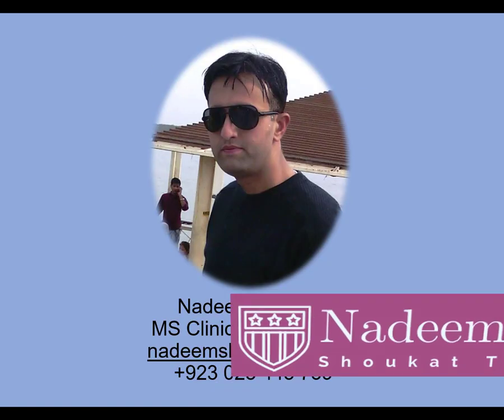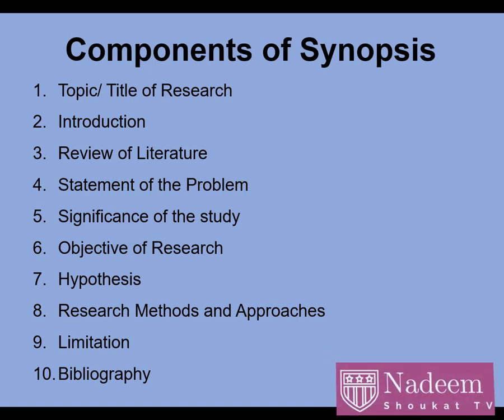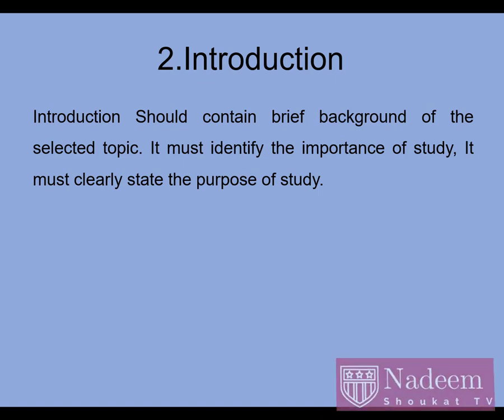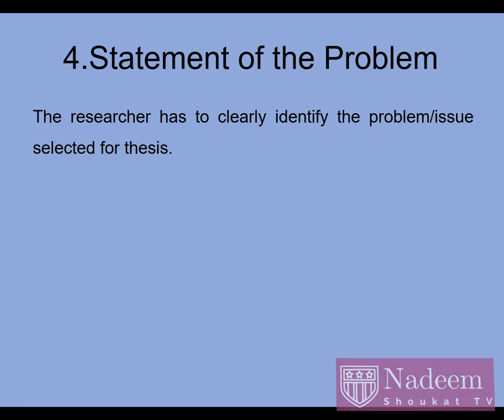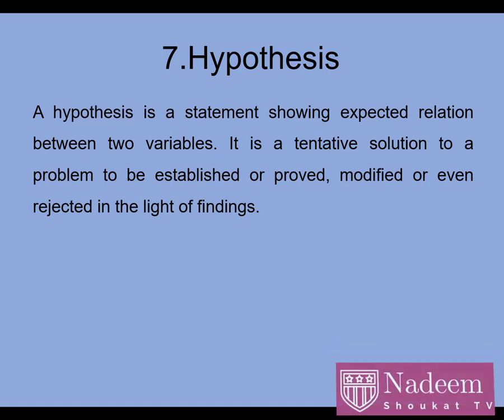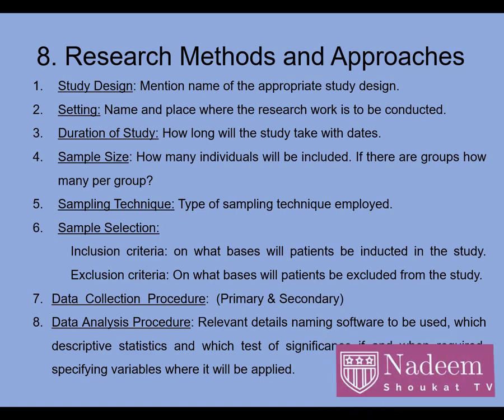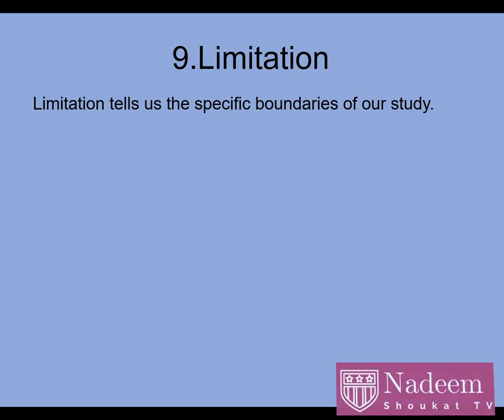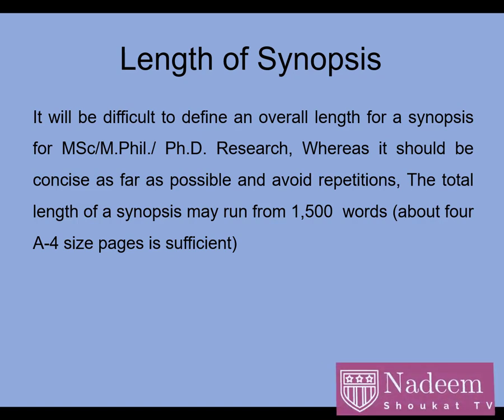write Synopsis or research proposal | Synopsis writing step by step guide with example Urdu /Hindi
Aslam O Alqam Friends: Inshallah after watching this video you will learn  how to write good synopsis for research proposal, In this video i will guide you step by step to make your synopsis excellent.
Following  link will also beneficial for you in this concern